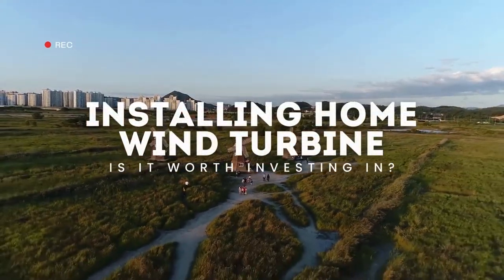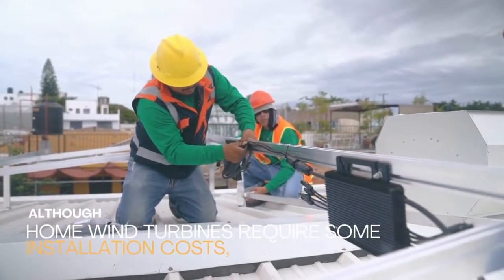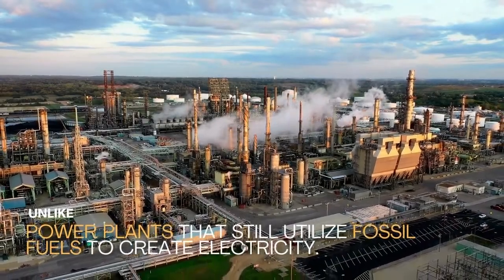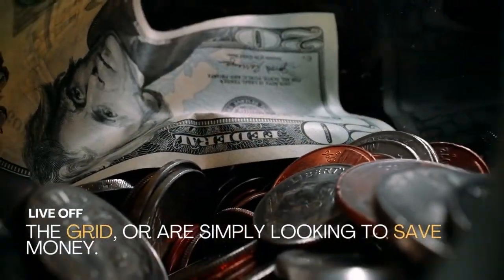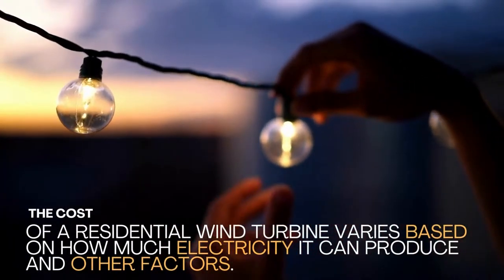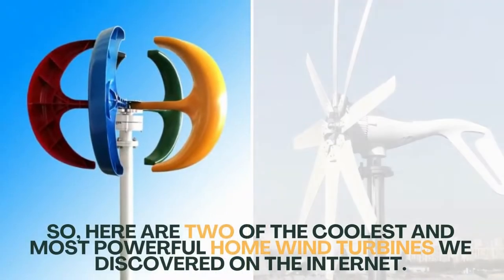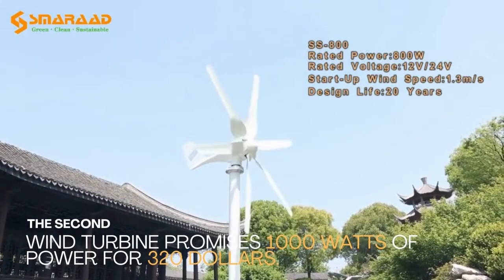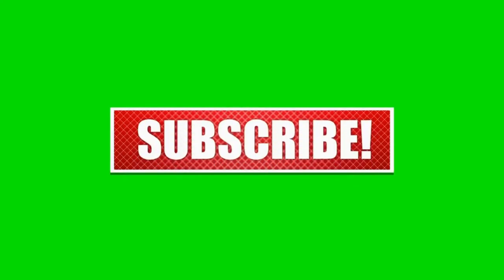Harnessing Nature's Power: Discovering Home Wind Turbines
Installing Home Wind Turbine, Is It Worth Investing In?

Home wind turbines are smaller versions of the enormous turbines you see on the side of the highway that generate clean electrical energy from the kinetic energy of the wind.
Small wind turbines, often known as "micro wind turbines" or "small wind generators," are designed to produce power in homes and businesses.
Under the right conditions, a residential wind turbine may be a viable and cost-effective energy source for homeowners.
If your location has adequate wind, home wind turbines can assist reduce electricity costs by 50-90% and offer an uninterrupted power supply during lengthy grid disruptions.

As said in the video, and for your convenience, here are the product links for some of the best-selling Home Wind Turbines that we discovered on the internet.

Product Description: 1000W Wind Turbine 12v 24v Vertical Axies Wind Generator VAWT Small Windmill Free Energy With MPPT Charge Controller Homeuse

Product Description: China Factory 1000W 24V Wind Turbine with 8 Blades MPPT Controller Small Wind Turbine for Home Use Low Noise High Efficiency

This channel will serve as your virtual assistant, providing you with dropshipping product ideas for your business or personal usage.

We will try to provide a complete step-by-step, feature-by-feature write-up video and show you all you need to know about the specific product.
The Gadgets & Technology channel is fairly similar to any other newspaper, magazine, or program in that it intends to provide a review, updates, or advance information about a gadget and technology product, as well as explain how it works and how to use it.

Because there are so many various items on the market, offering some type of review may provide buyers an overview of possible products that most closely fit their requirements and helps other users get a clear picture of the product before purchasing it.

The majority of the items in this channel are available on prominent ecommerce sites such as amazon, aliexpress, alibaba, shopee, lazada, and so on.